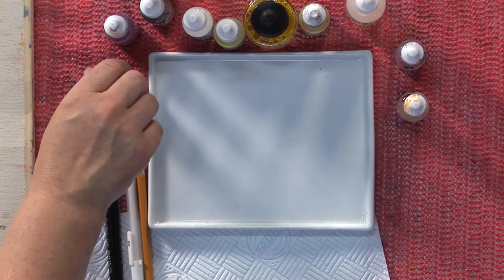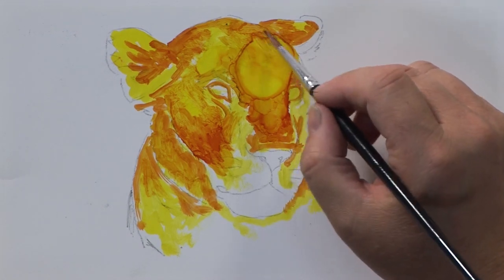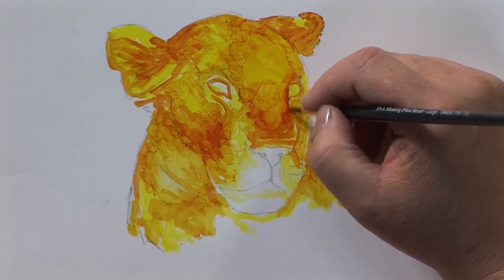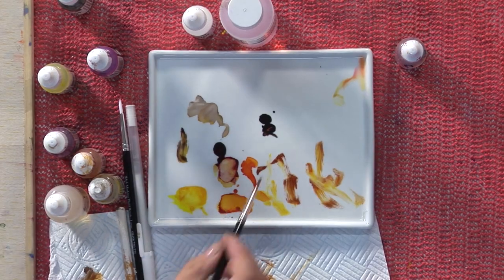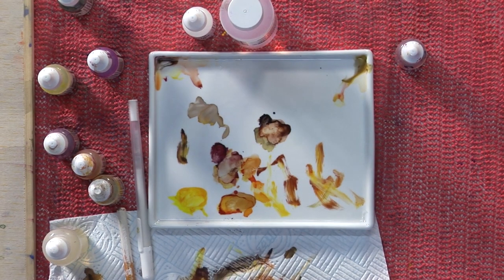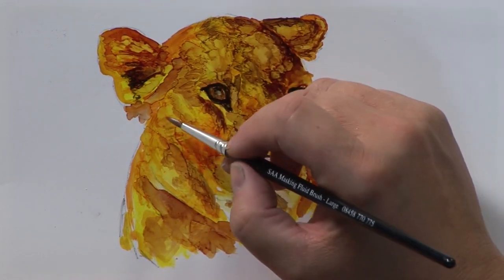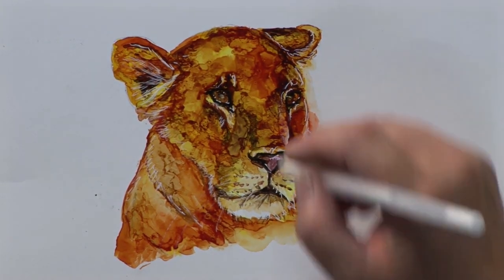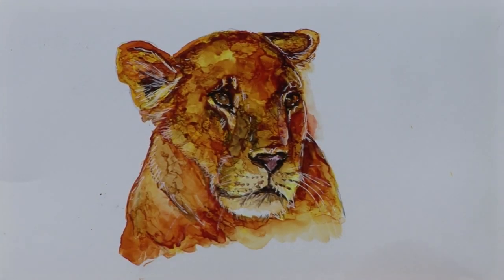SAA Live - Lioness using Alcohol Inks with Anita Pounder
Here's SAA In-house Artist Anita Pounder with her tutorial for this week.

Alcohol Inks organically glide across the surface and offer beautiful textures and patterns on the Wet Media Yupo paper. Watch as this grumpy lioness emerges as the inks are altered and manipulated throughout the painting process.

As usual, if you're watching the premiere, then Anita will be in the chat to answer any of your questions.

Don't forget, SAA Members have access to hundreds of hours of videos on VoD